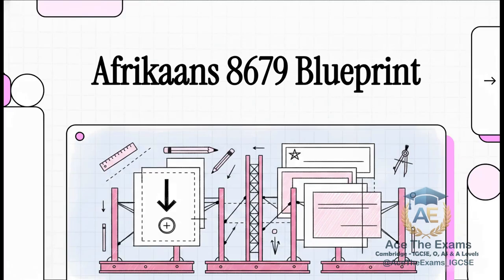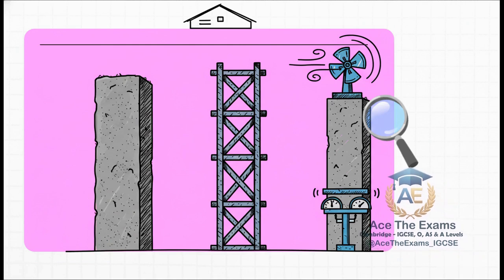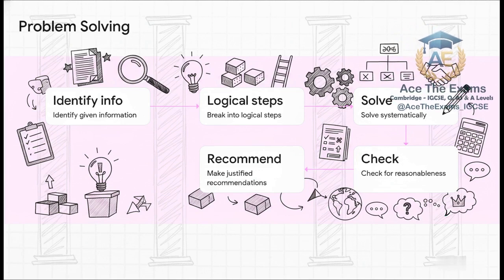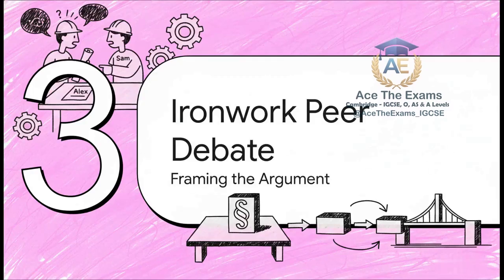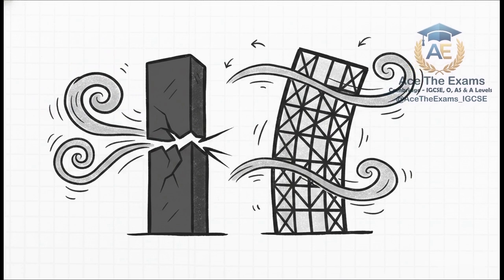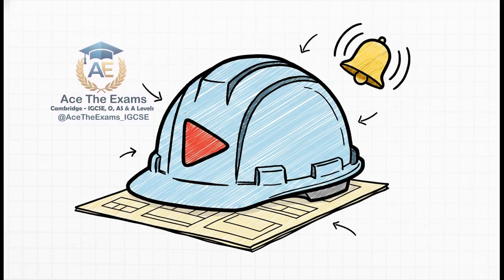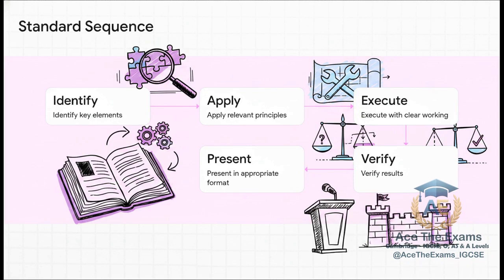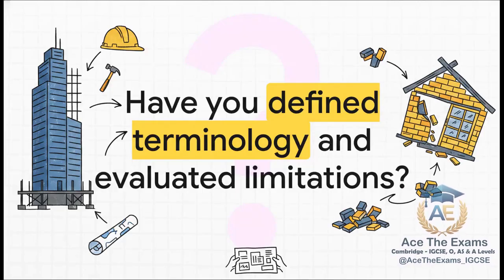074 Topic Area Contemporary Aspects of Afrikaans Speaking Countries Afrikaans Language 8679 AS Level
Welcome to Ace The Exams! In this comprehensive structured lesson, we master: 074 Topic Area Contemporary Aspects of Afrikaans Speaking Countries Afrikaans Language 8679 AS Level.